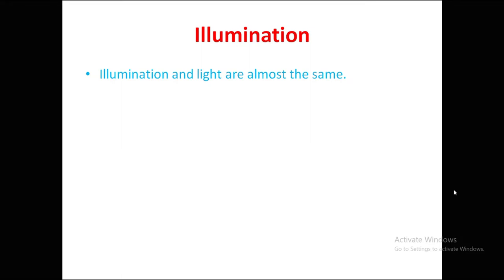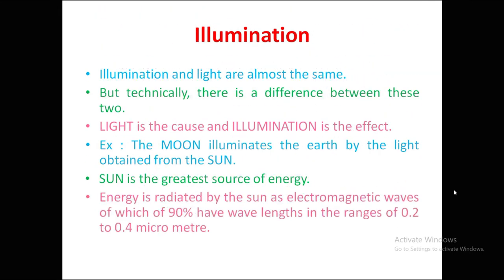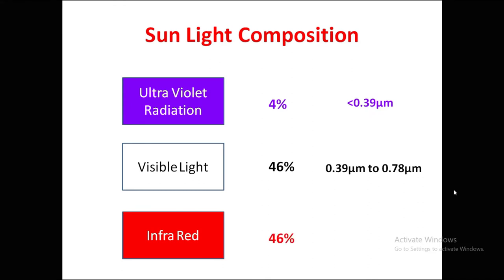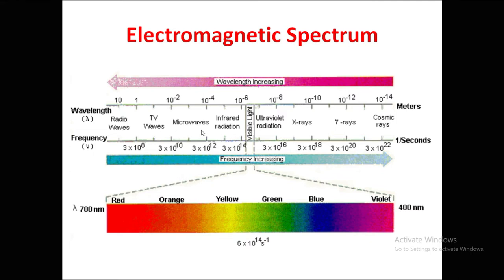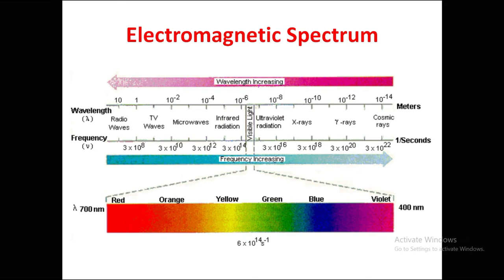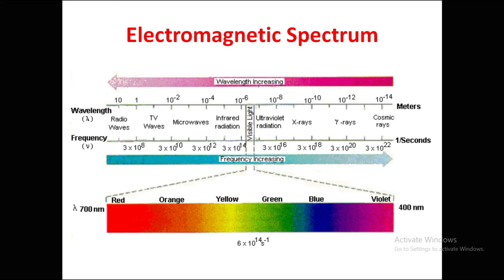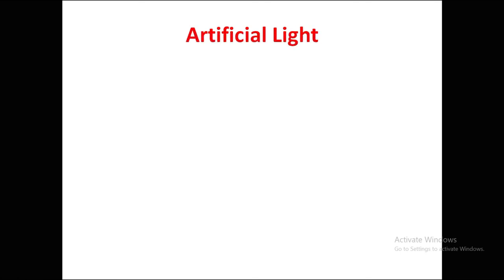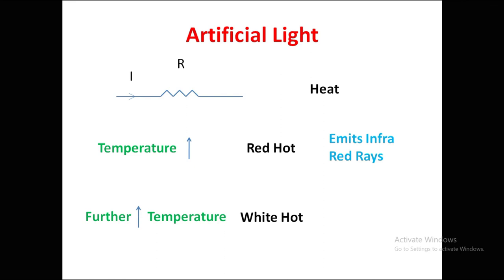UEE - Illumination Introduction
1. Illumination and Light
2. Electromagnetic Spectrum
3. Artificial Light